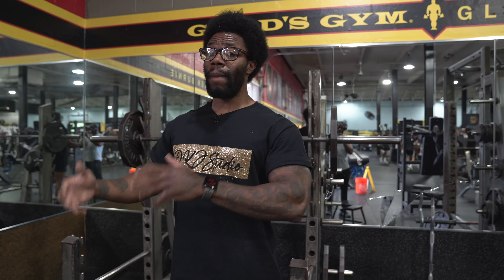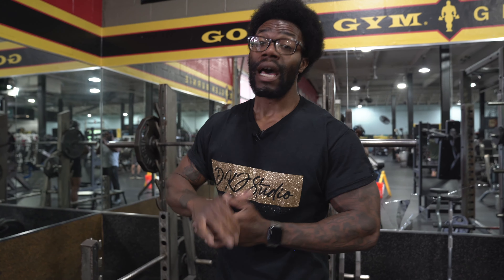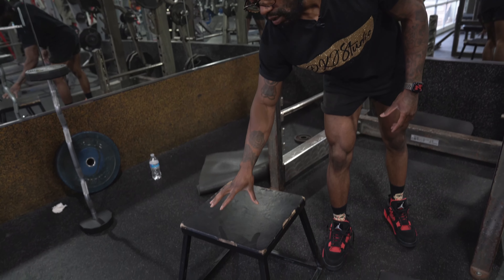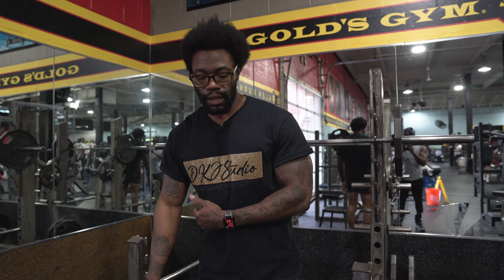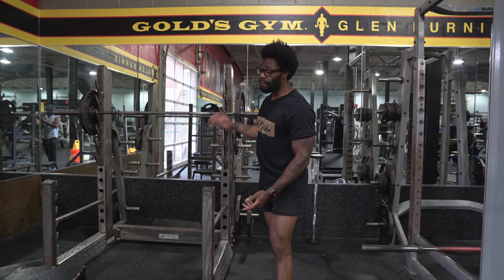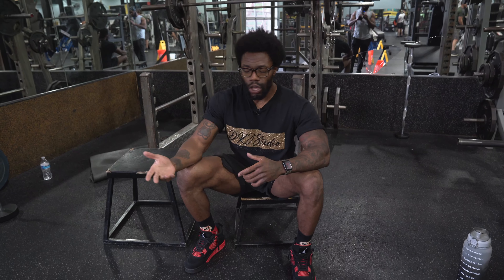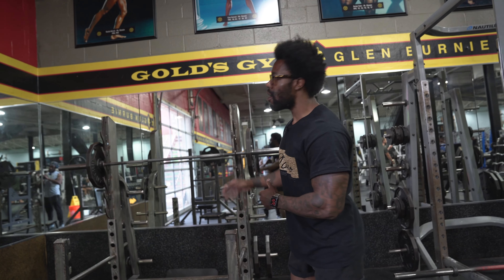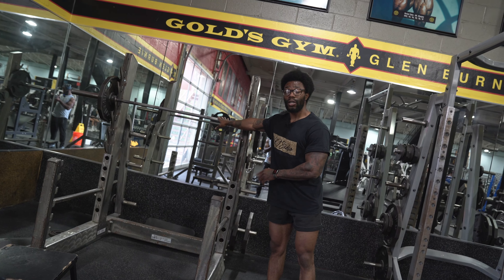(The Exercise You’re Not Doing) 🤯 How to Build Strong Legs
The technique will help you get quick gains and build solid mass on those legs. And a great way to test how strong you are before going into barbell squat. Yet, remember they both require two different strengths.